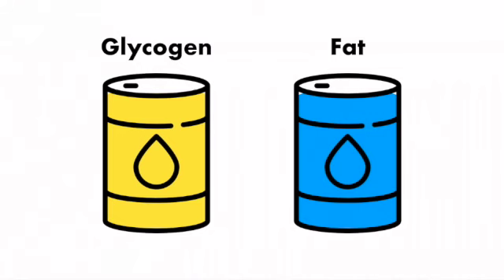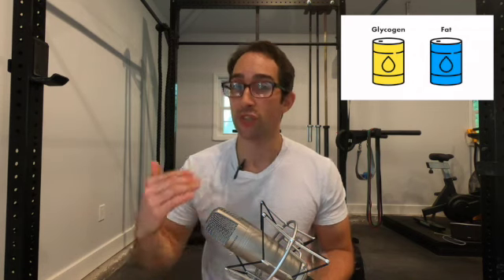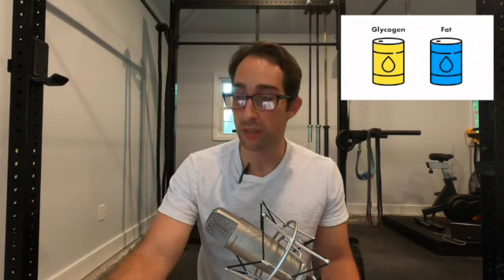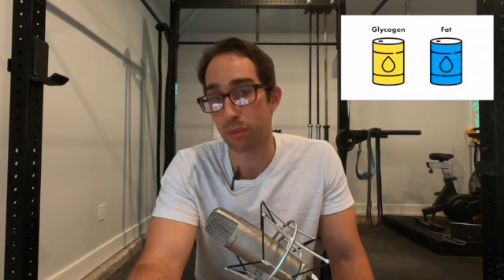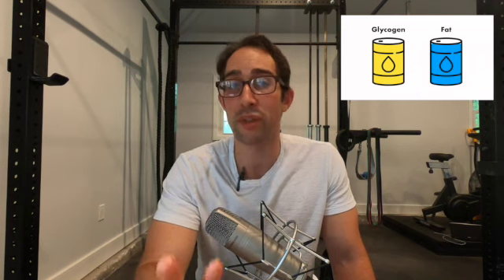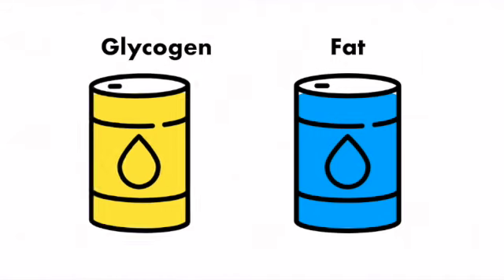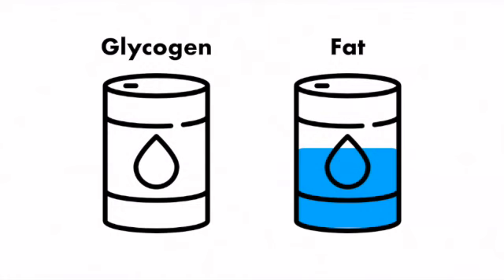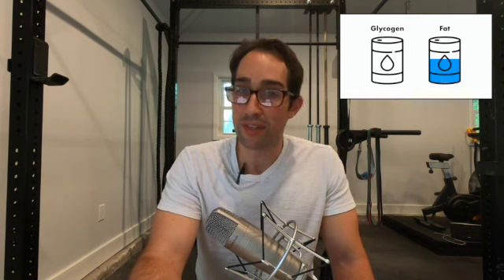HOW TO BURN FAT (THE 1 THING THAT YOU NEED TO DO)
ALL LINKS TO MY 100% FREE COURSE BELOW 👇
There are lists and lists of things that a person can do to lose weight.
and for those people trying to lose weight, when asked..

"are you trying to lose weight, or are you trying to lose fat?"

99% of them will say fat.

We forget that weight and fat are COMPLETELY DIFFERENT .
and we forget, in order to lose fat the plan needs to become more specific.

It needs to become more specific because of this ONE PRINCIPLE.

If you can understand ONE PRINCIPLE, and base your eating around it, you WILL START TO BURN FAT REGULARLY.

FAT CAN BECOME YOUR PRIMARY SOURCE OF FUEL.

Lets go over that one principle together.

LINKS BELOW ARE EACH CHAPTER TO MY 100% FREE COURSE (as well as other videos)